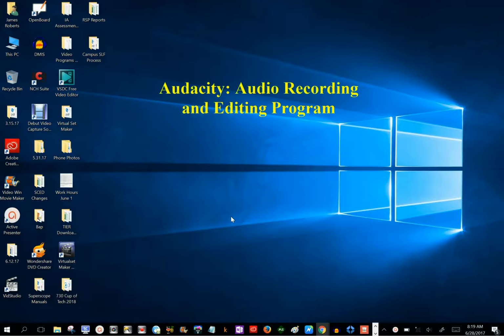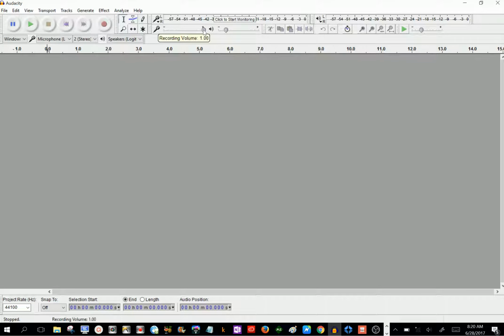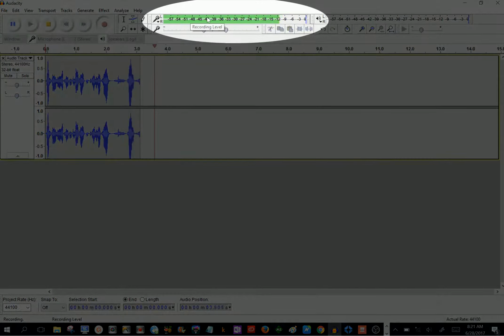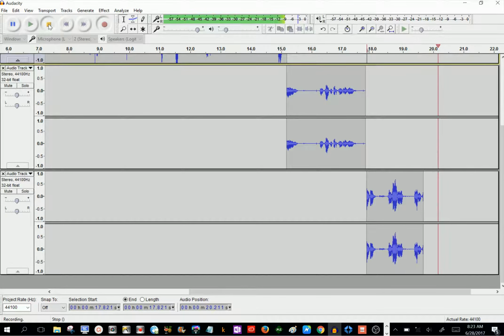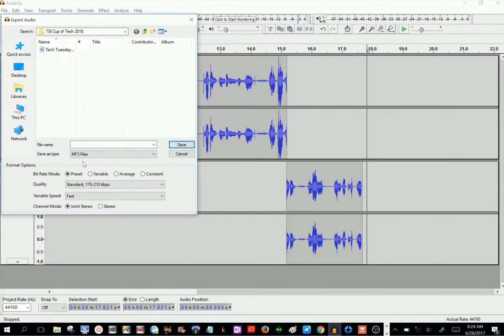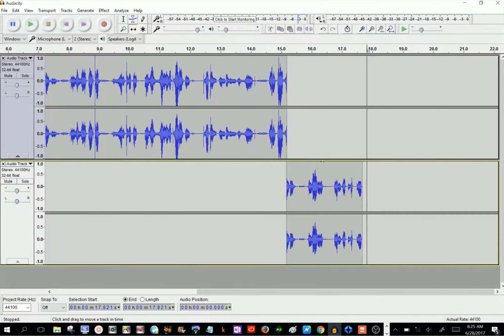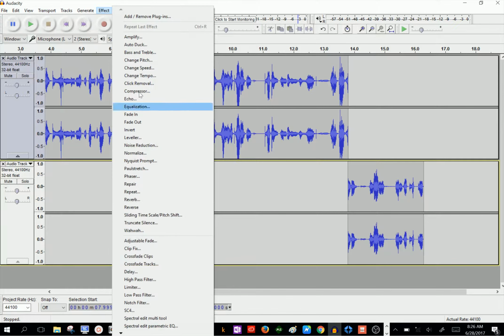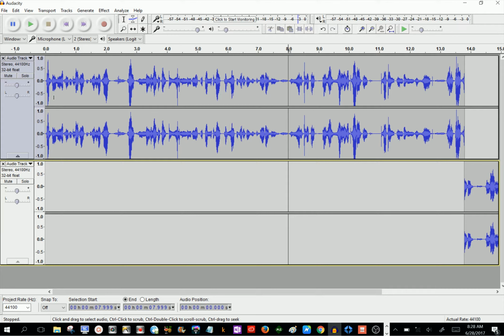Audacity: The Basics